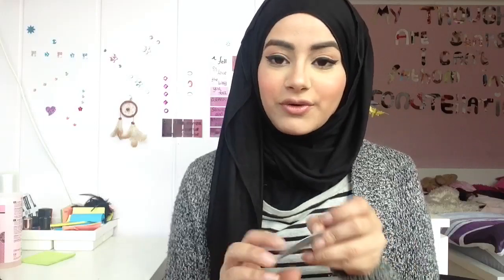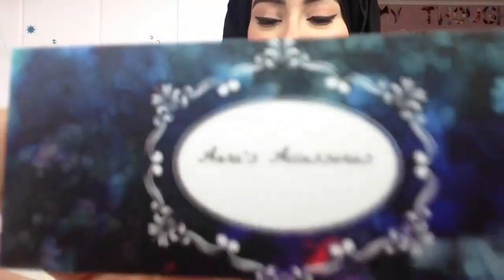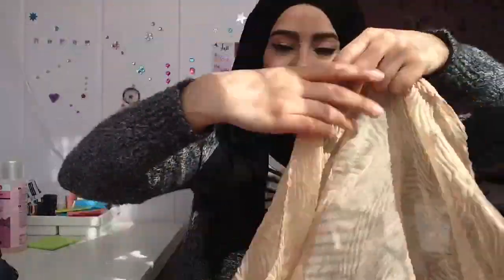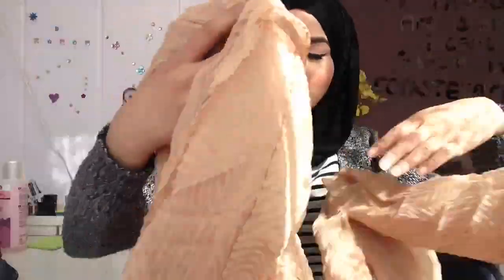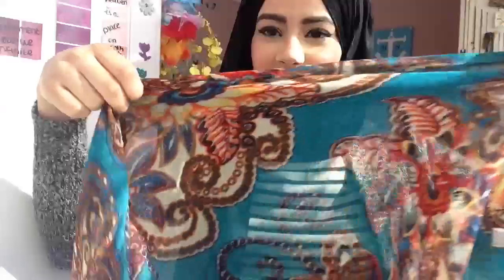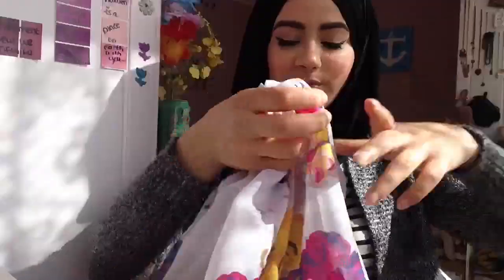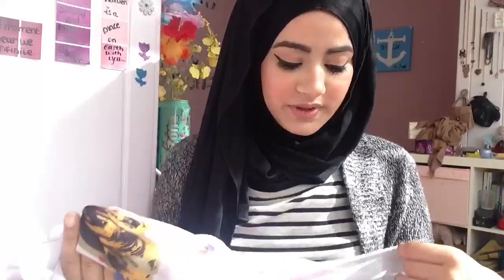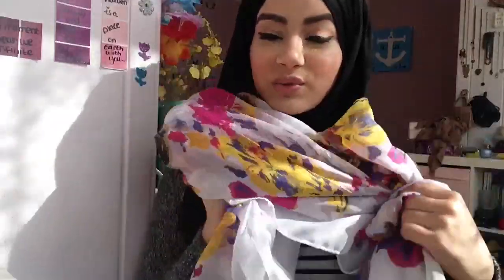Review & Hijab Tutorial 'Aaras Accessories'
AARA'S ACCESSORIES

Hey loves,

Aaras Accessories is a company based in the UK. They sell beautiful and soft scarves. In this video I'll be showing you the scarves they sent me and I'll be doing a scarf tutorial with one of the scarves!

Hope you guys enjoy the video and talk to you soon :)

Take care & much love!